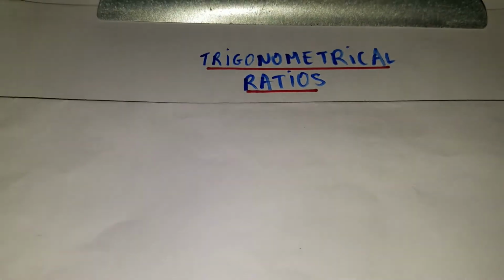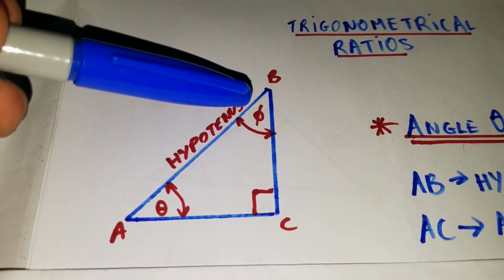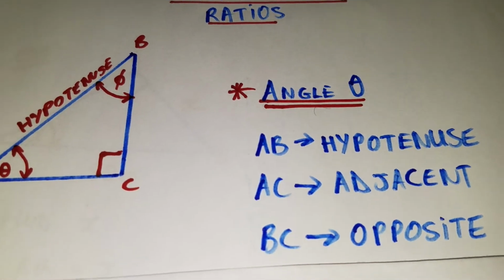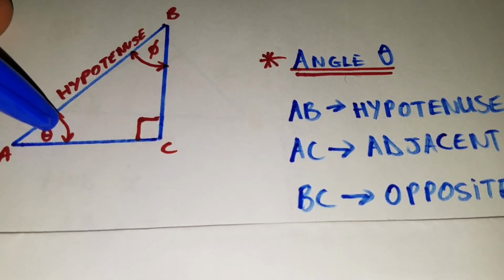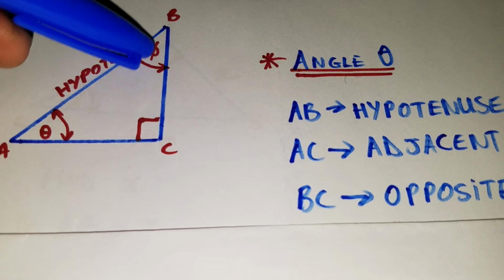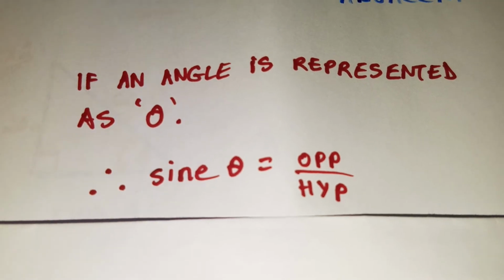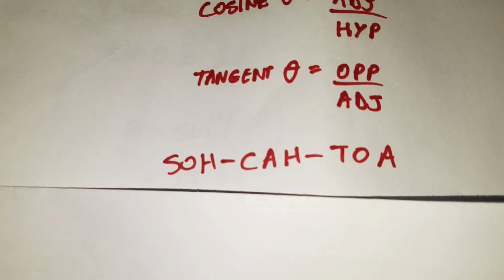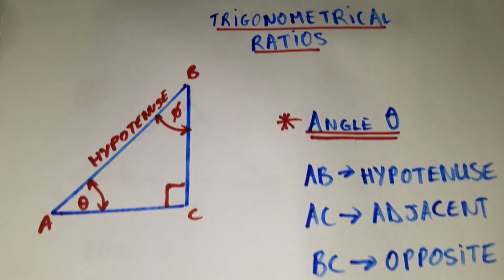Crew's Class - Introduction To Trig. Ratios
In this video we look at the three main trigonometry ratios.